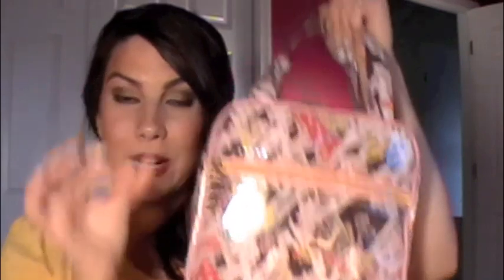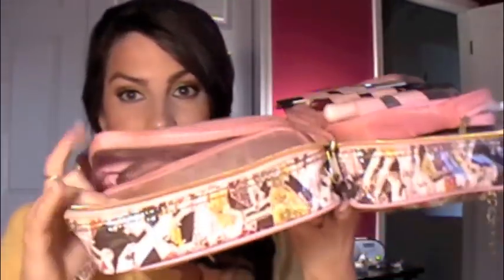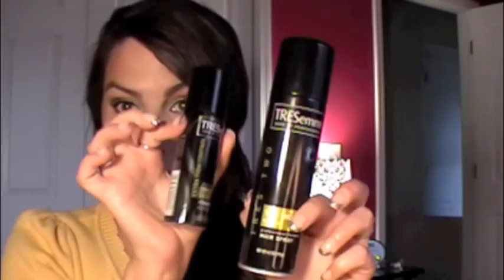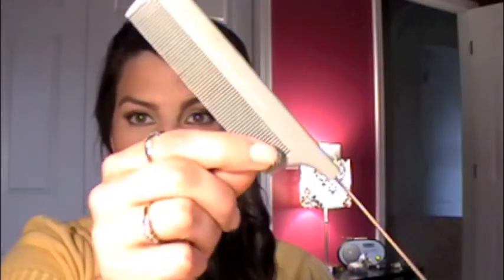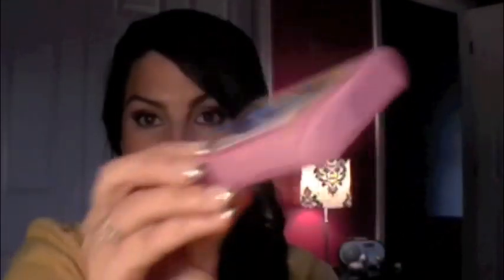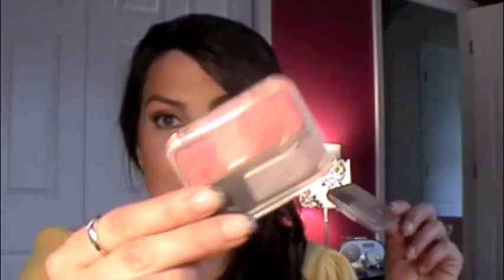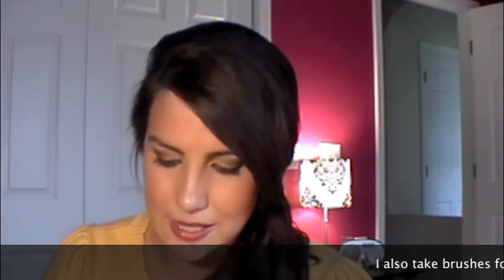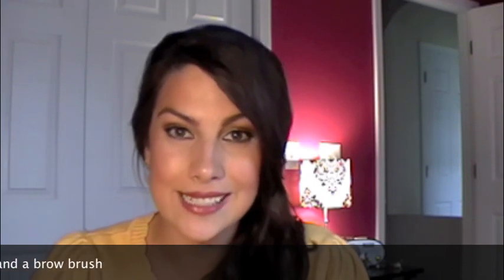My "Makeup for TV" bag!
I anchor a morning newscast... here's the contents of the makeup bag I bring with me everyday!

I'VE BEEN BLOGGING BIG TIME!